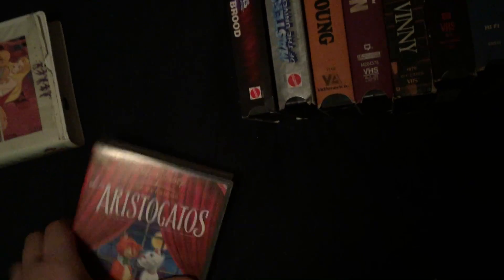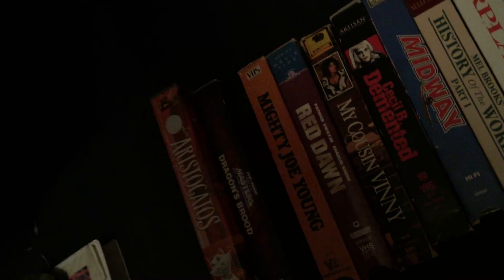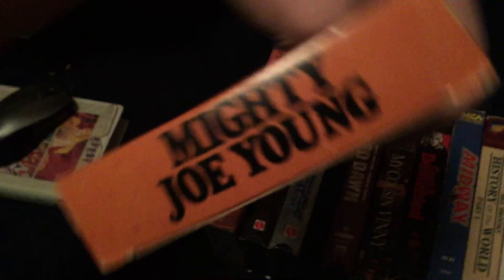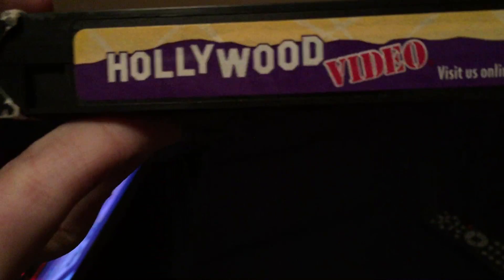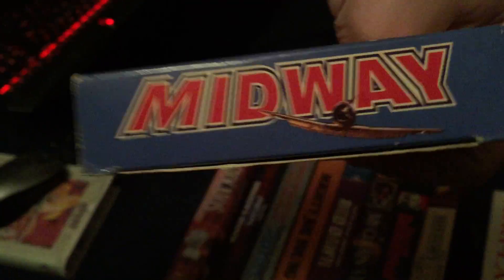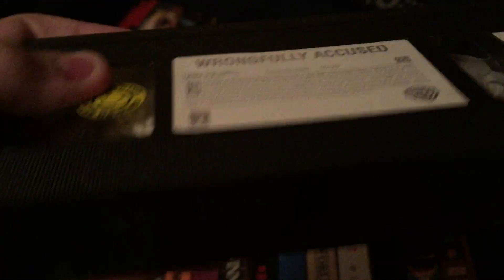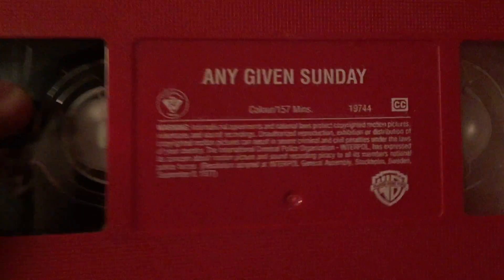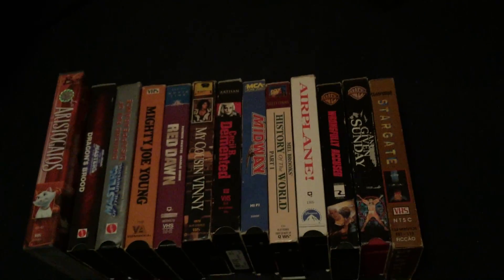VHS Update 11/15/16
Here Are The VHS Updates For 11/15/2016, And With All The Tapes I Have Here Recently:

The Aristocats (1970) Printed in 200? (Venezuelan Spanish Copy)
He-Man And The Masters Of The Universe: Dragons Brood (2002) Printed in 2002
Masters Of The Universe: Diamond Ray Of Disappearance (1983) Printed in 2001
Mighty Joe Young (19??) Printed in 1987 (Print Date:051488)
Red Dawn (1984) Printed in 1998 (Print Date:03099)
My Cousin Vinny (1992) Printed in 1992 (Print Date: The 29th week of 1993)
Cecil B. Demented (2000) Printed in 2001
Midway (1976) Printed in 1990 (Print Date: The 25th Week Of 1991)
History Of The World Part 1 (1981) Printed in 1992 (Print Date: The 43rd Week Of 1997)
Airplane! (1980) Printed in 2003 (Print Date: The 32nd Week Of 2003)
Wrongfully Accused (1998) Printed in 1999
Any Given Sunday (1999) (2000) Printed in 2000 (Canadian Copy)
Stargate (1994) Printed in 199? (Brazilian Portuguese Copy)